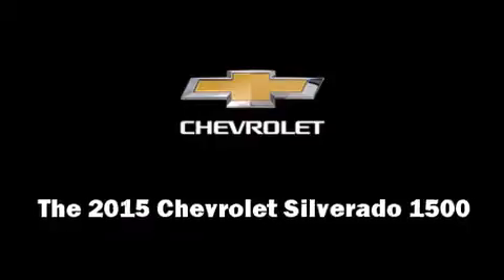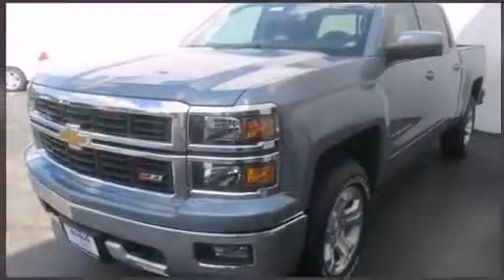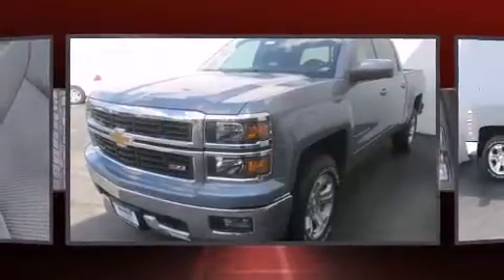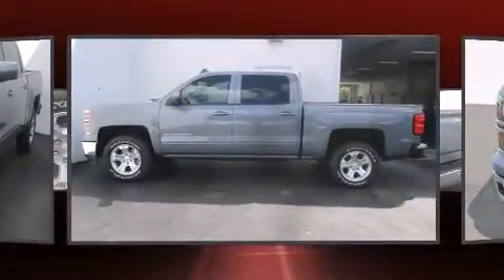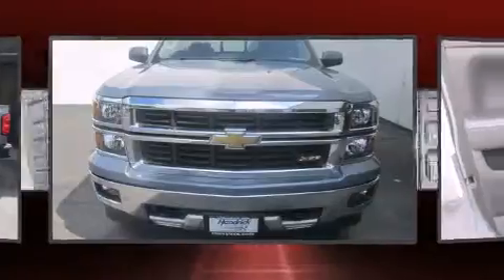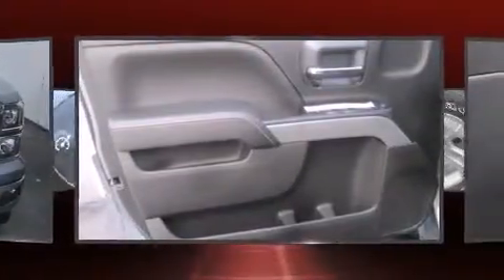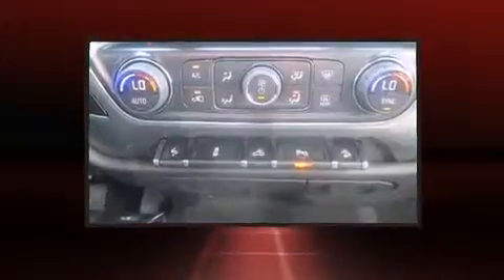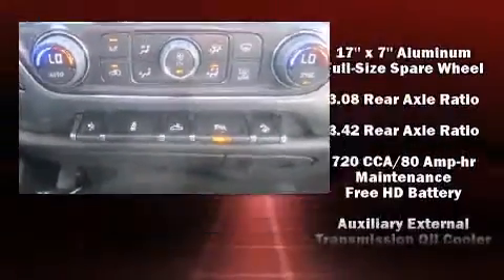2015 Chevrolet Silverado 1500 LT in Merriam, KS 66202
The 2015 Chevrolet Silverado 1500. Under the hood you'll find an 8 cylinder engine with more than 350 horsepower, and for added security, dynamic Stability Control supplements the drivetrain. Four wheel drive allows you to go places you've only imagined. All of the premium features expected of a Chevrolet are offered, including: 1-touch window functionality, variably intermittent wipers, a rear step bumper, tilt steering wheel, heated door mirrors, remote keyless entry, and air conditioning. Premium sound drives 6 speakers, providing you and your passengers a sensational audio experience. In the event of a rollover collision, side curtain airbags provide additional protection for outboard seated passengers. We pride ourselves in consistently exceeding our customer's expectations. Please don't hesitate to give us a call.